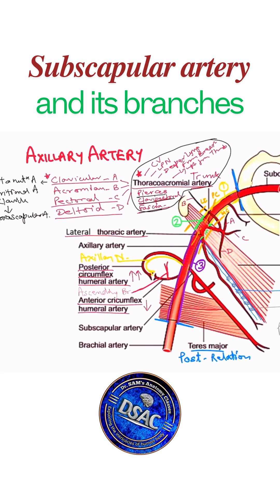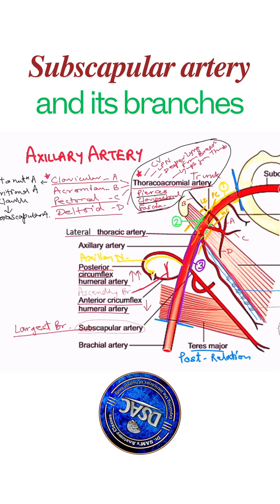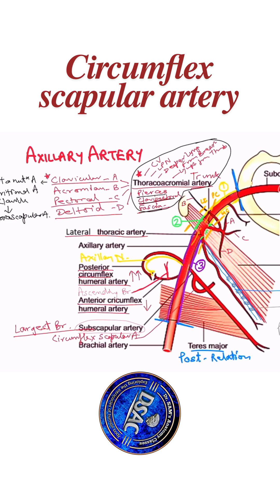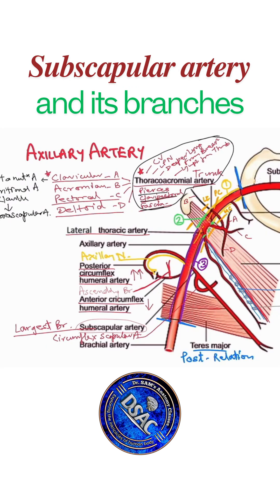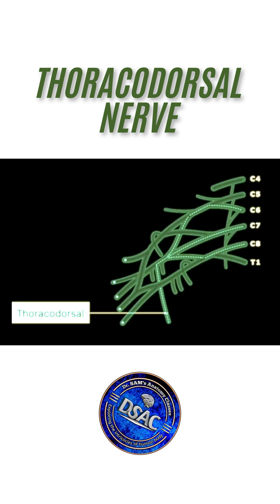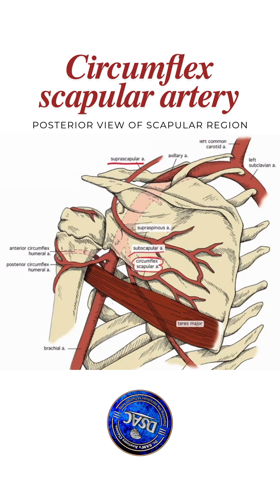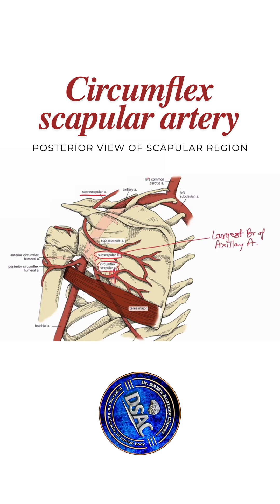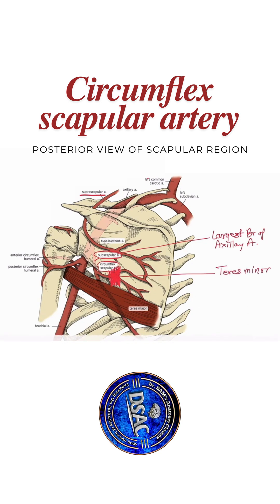Circumflex scapular artery, subscapular artery, thoracodorsal artery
branches, course and relations of subscapular artery

0:00 last branch of axillary artery
0:14 circumflex scapular artery
0:34 thoracodorsal artery
0:47 anastomosis on the back of scapula